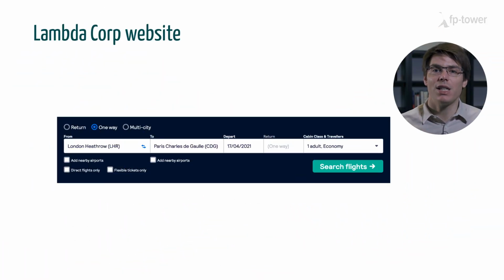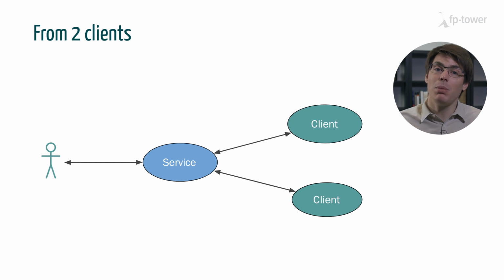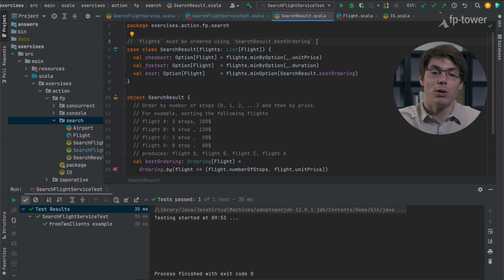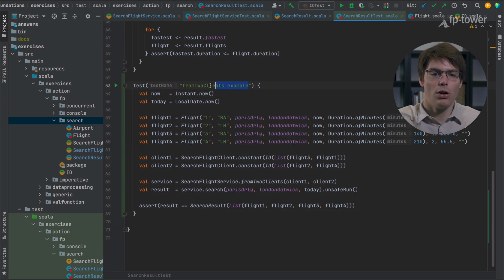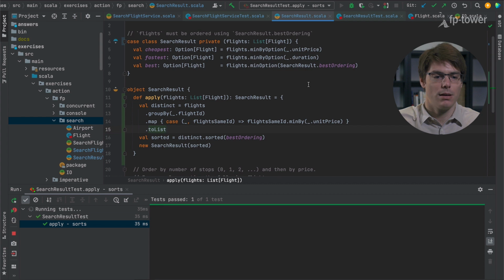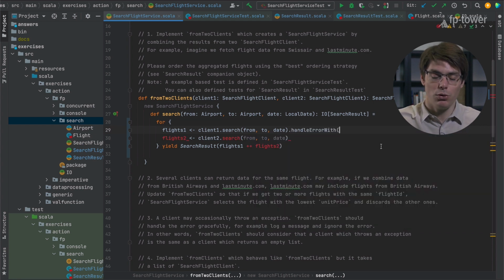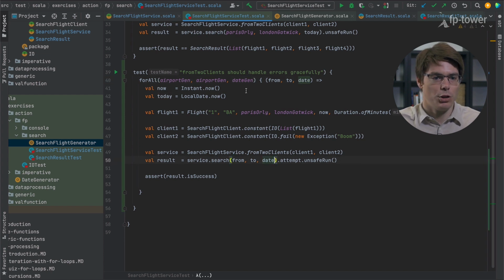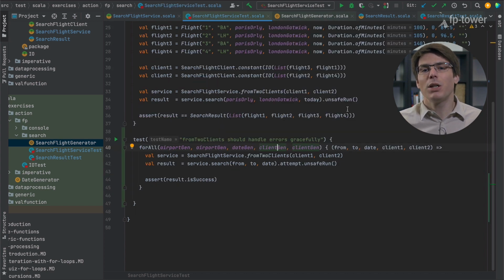Ch05 Ep12: Search flights exercises